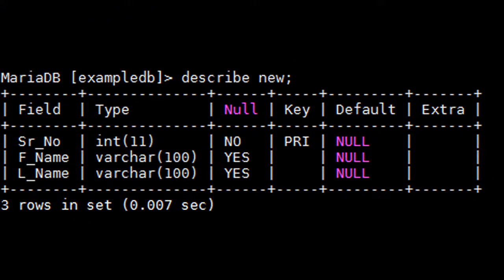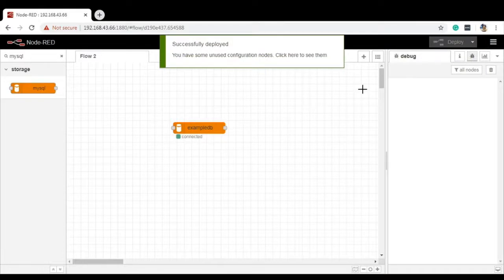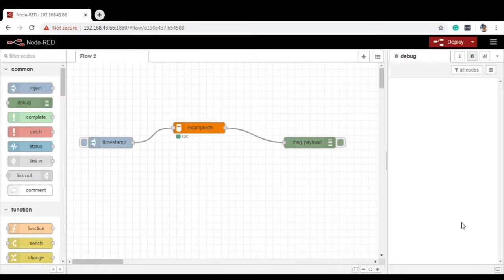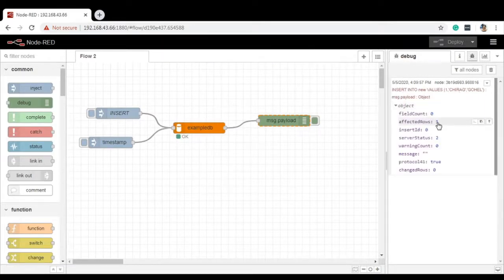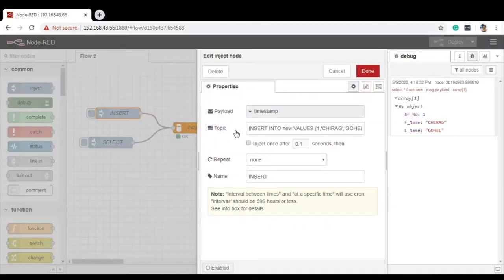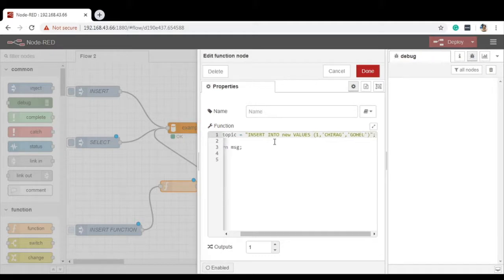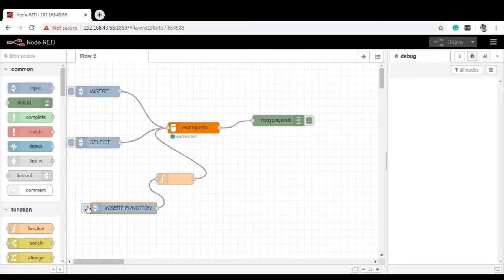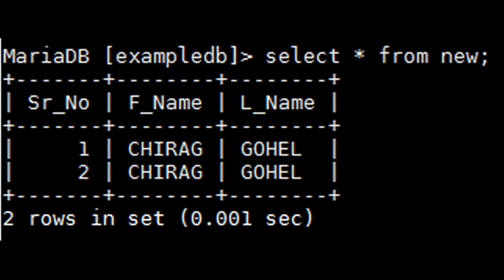Raspberry Pi, Node-Red, IoT | INSERT Statement with Node-Red | Knowledge Sharing Series | #10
This video will explain How to Work with INSERT Statement of Database using Node-Red in Raspberry Pi.

Node-RED is a programming tool for wiring together hardware devices, APIs and online services in new and interesting ways.
It provides a browser-based editor that makes it easy to wire together flows using the wide range of nodes in the palette that can be deployed to its runtime in a single-click.It is most famous tool for Industrial Internet of Things.

In this video you will learn about:

  --How to work with INSERT Statement in Database using Node-Red.
  --How to execute INSERT Query of MySql using Node-Red.
  --Different Options to Execute INSERT Query using Node-Red.
How to Install Database (MySql) in Raspberry Pi.

Installing Node-Red on a Raspberry Pi is easy and quick.

Node-Red serve the base for Internet of Things.
Few important Commands for Raspberry Pi.

sudo reboot   (or reboot via the menu)
sudo poweroff (shutting down raspberry pi)
Following command will install all necessary requirements for node-red.

Terminal commands to control Node-Red:

(You can find this in the start screen of node-red on your Raspberry Pi)
Use   node-red-stop                          to stop Node-RED
Use   node-red-start                         to start Node-RED again
Use   node-red-log                           to view the recent log output
Use   sudo systemctl enable nodered.service  to autostart Node-RED at every boot
Use   sudo systemctl disable nodered.service to disable autostart on boot

Check out few more videos on Raspberry Pi.